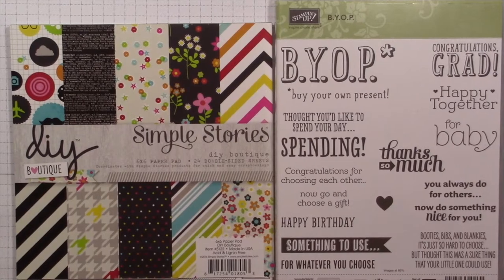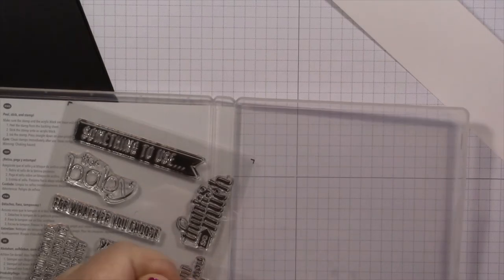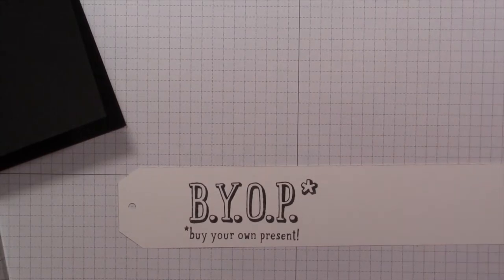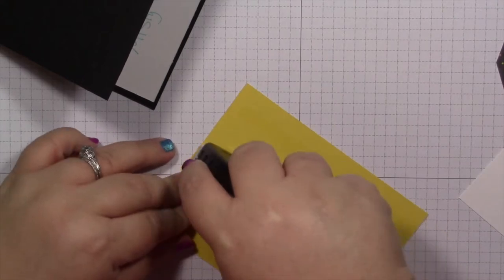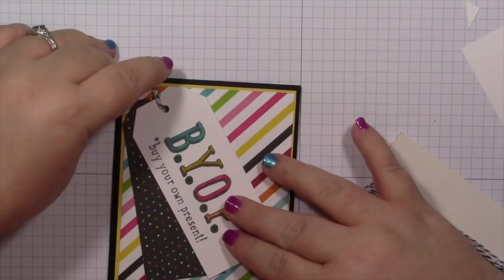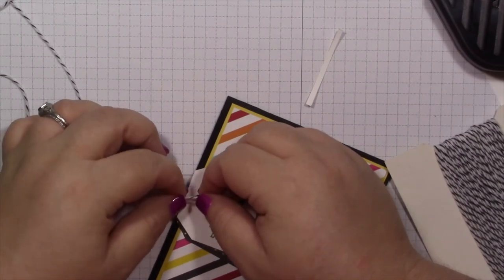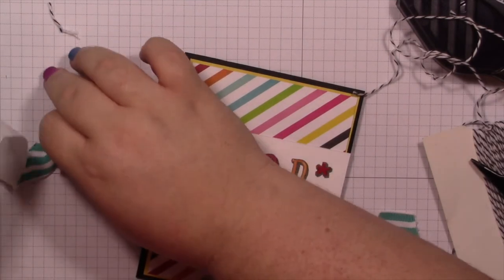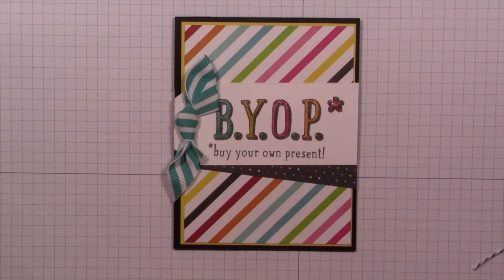Stampin Up! B.Y.O.P. VEDA Day 29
Hi everyone!  Time to make a birthday card for my niece who's turning 16 next month!

• Simple Stories DIY BOUTIQUE 6 x 6 Sn@p Paper Pad 5122  ——